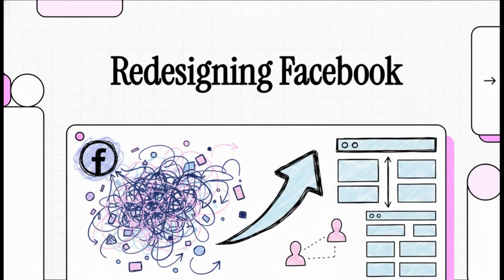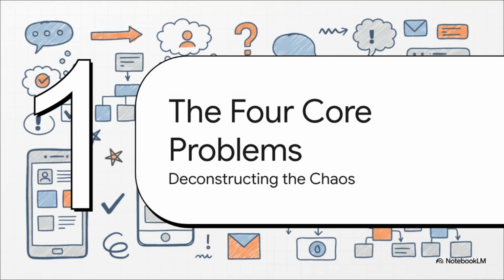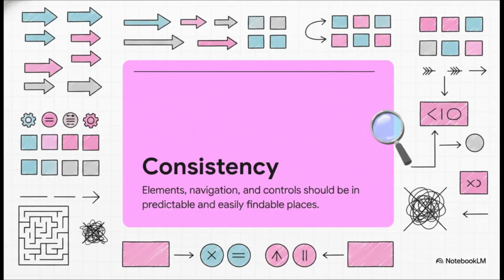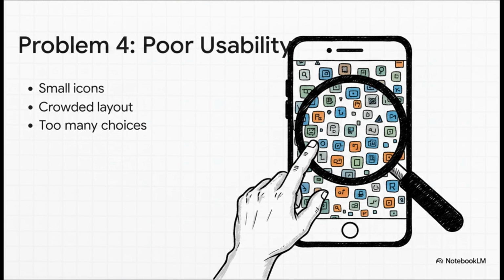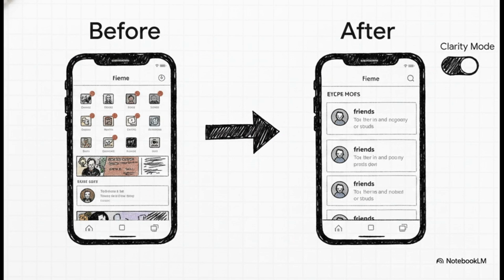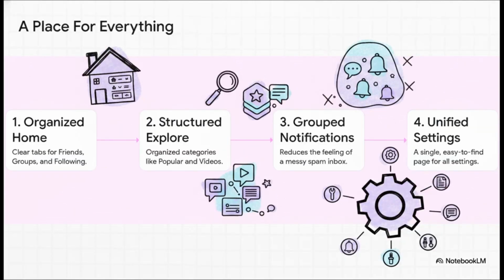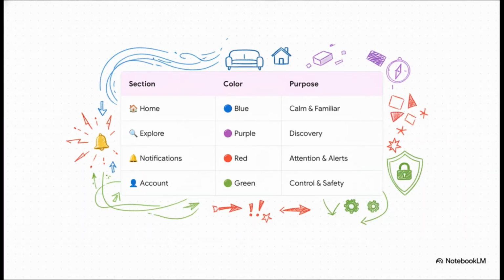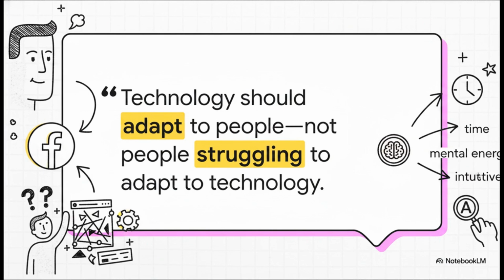Empathy Design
Redesigned Facebook